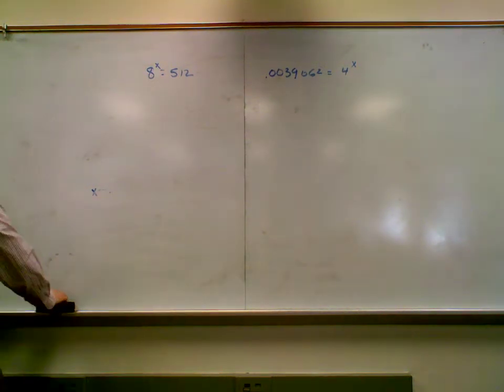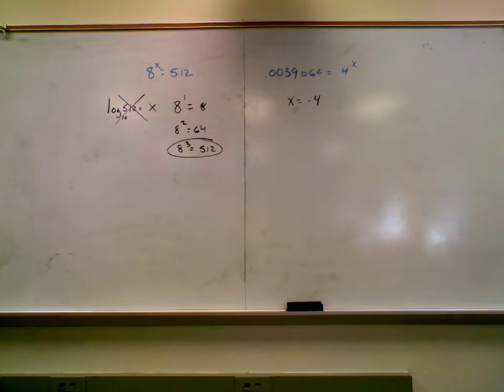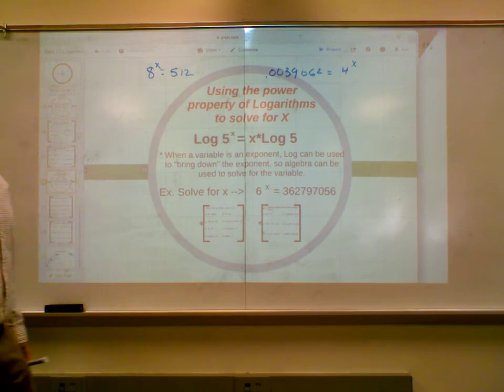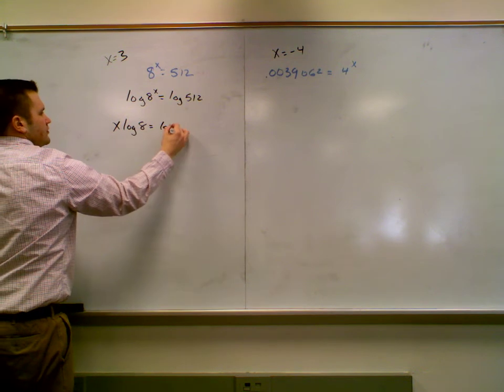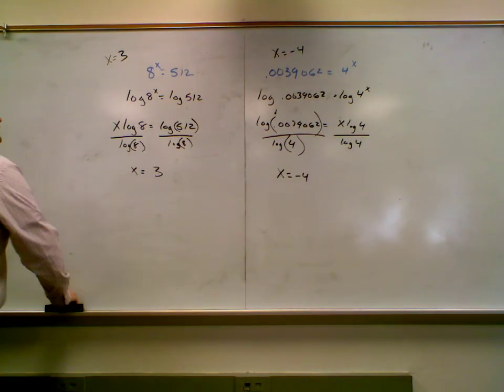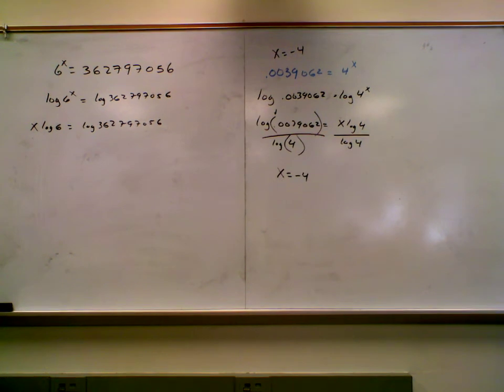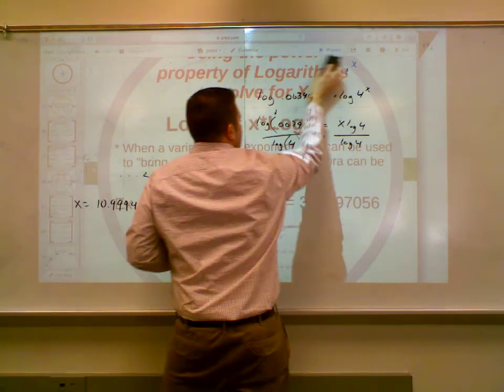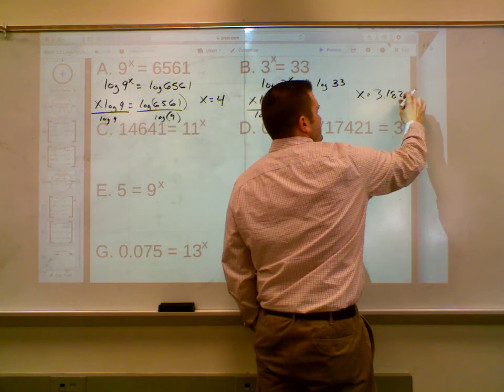Power Property of LOGS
Using the power property of LOGS to solve for x when it is an exponent.